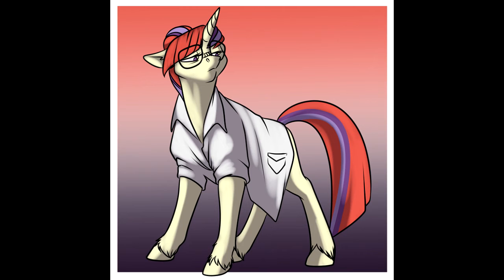Stardust - Gifts Pt. 1 [Chapter 27 - Part 2] (Fanfic Reading - Thriller MLP)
The second part of Chapter 27 on Stardust, written by Arad! This part shows us the progress on the generator and it's big day of being activated!

Official Soundtrack:

Donators:
Yoshi Super Saiyan 2 [20 Dollars - Monthly]

Well at least the generator worked and didn't blow up!